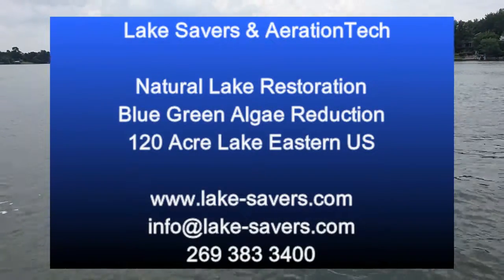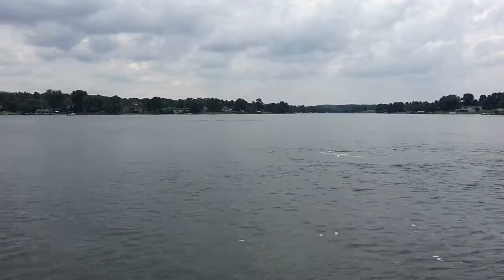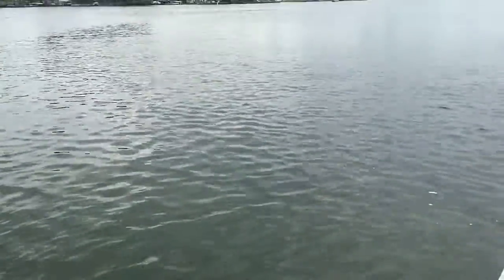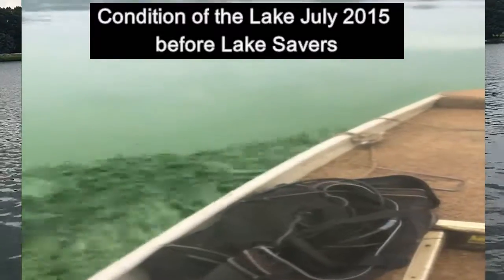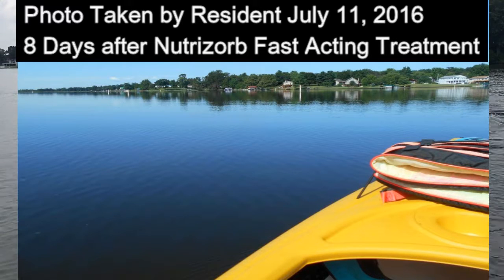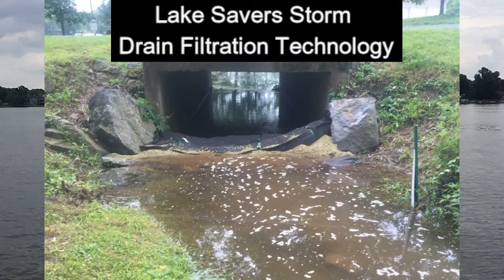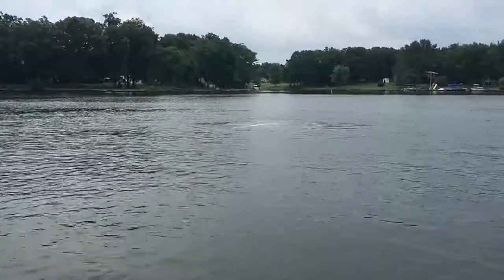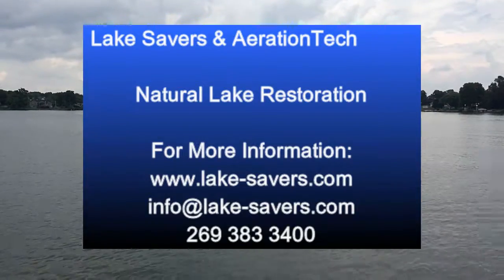Natural Lake Restoration Strategies for Blue Green Algae Reduction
Natural Lake Restoration using Large Lake Aeration, watershed filtration and new Phosphorus reduction Technology.